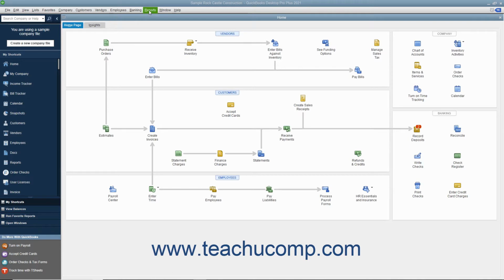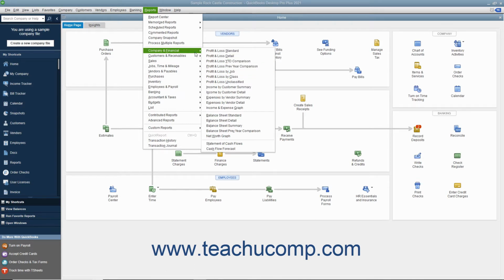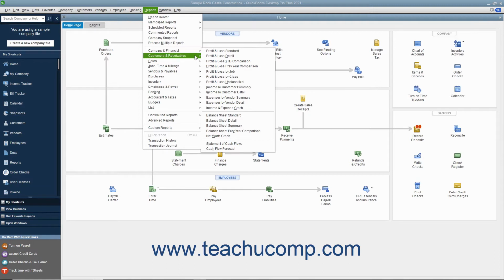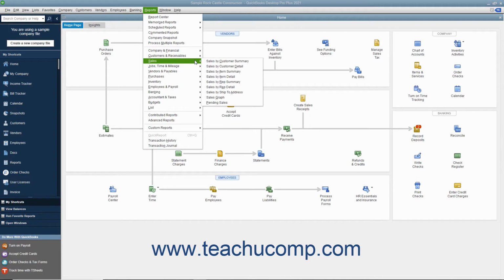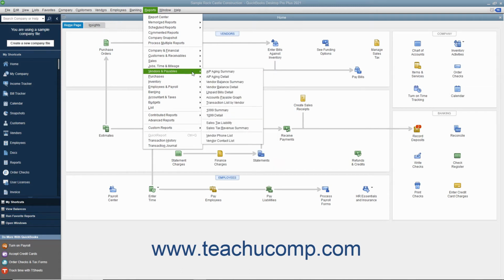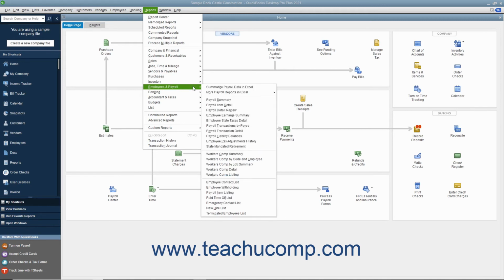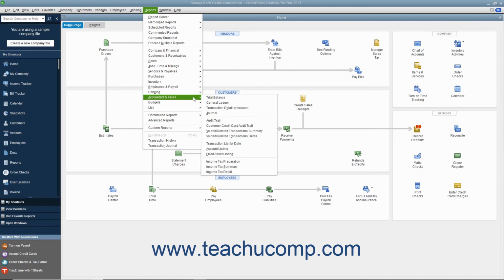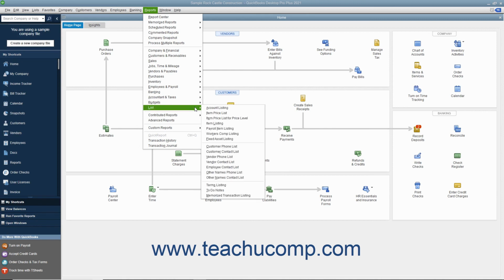QuickBooks Desktop Pro 2021 Tutorial Preset Reports Intuit Training Lesson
Learn about Preset Reports in Intuit QuickBooks Pro 2021 with the complete ad-free training course